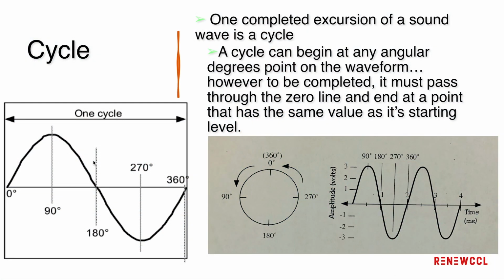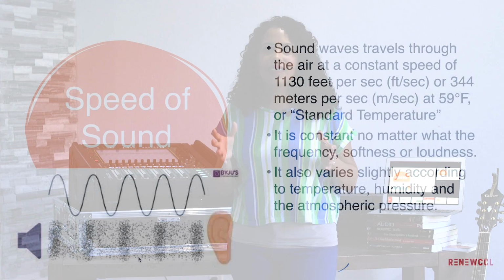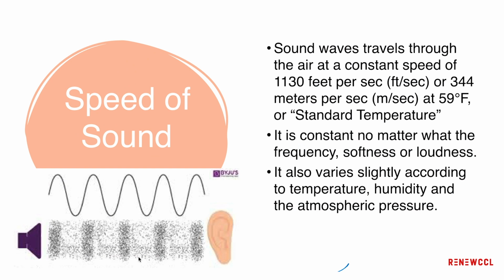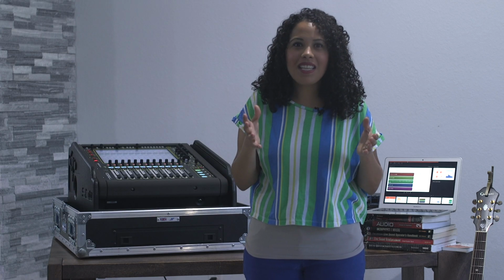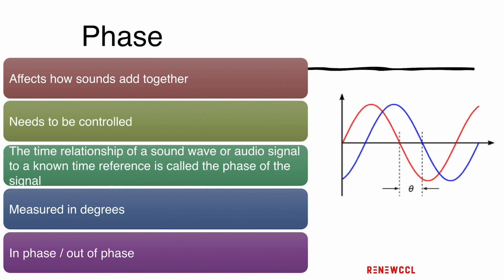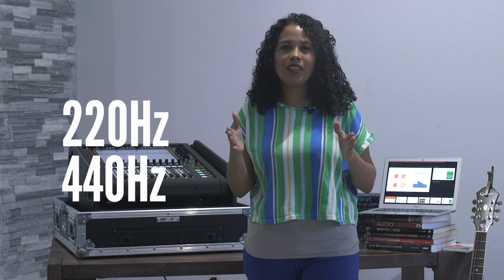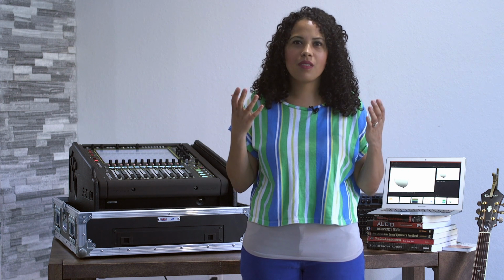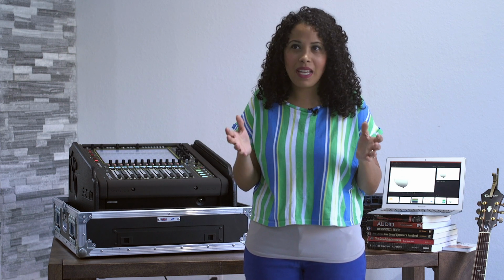Intro to Sound with Noemi Martinez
Learn about audio principles:
What is sound?
Compression & Rarefaction
Cycle
Frequency
Speed of Sound
Wavelength
Harmonics &
Human Hearing Range